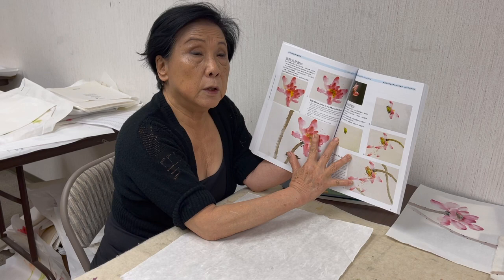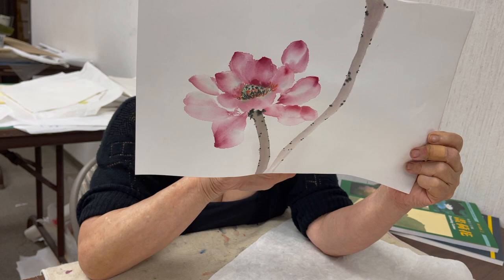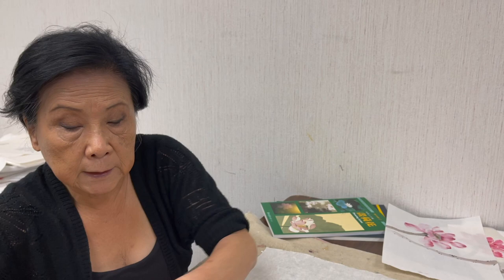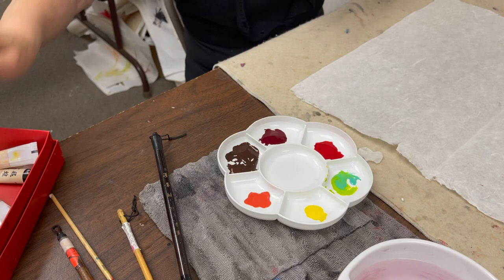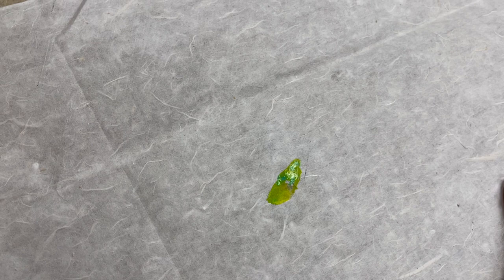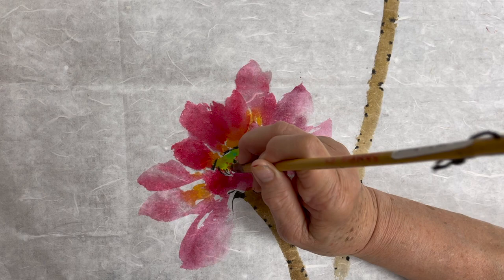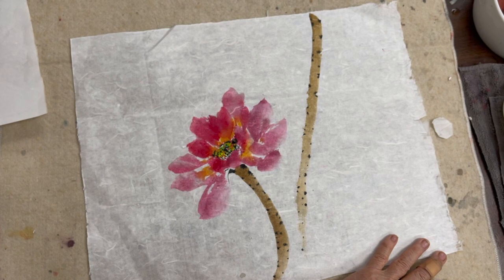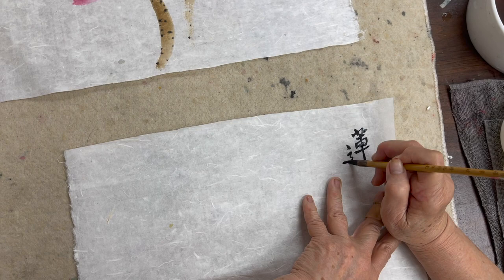Chinese Brush Painting for Beginners Lotus Flower Lesson / Demo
Ling Chi Yeh is back with another simple lesson in Chinese Brush Painting for Beginners. The Lotus is a perfect subject for the summer and has iconic symbolism in Chinese culture. Lotus is the symbol of transcendence as it the flower strong stem allow it to rise above its humble beginnings in the mud.

Ling Chi paints on Dragon Cloud Paper from Oriental Art Supply (OAS) which is a semi-sized paper that is more forgiving when it comes to moisture than a raw paper like Xuan (Shuen) Paper.

Featured Materials:

Brushes:
Full Lotus Brush (Petals)

Paper:
Dragon Cloud Paper

Colors/Ink:
Bright Light Chinese Watercolor Tubes

Reference/Inspiration Material:
Art of Lotus by Ho Kung-shang